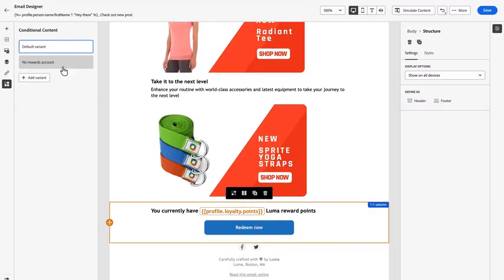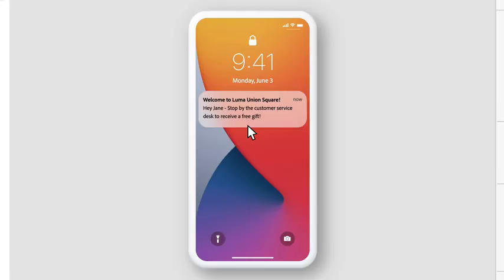Customize Content at Scale Using the Personalization Workspace in AJO | Adobe for Business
Adobe Journey Optimizer powers one-to-one personalization at scale so every touchpoint reflects real customer context. Learn how to use the personalization workspace in AJO to tailor content to each individual and accelerate campaign impact.

• Address customers based on real-time actions or inactions and insert profile details directly into content
• Personalize images, subject lines, links, offers, and more using customer context
• Reuse content blocks to ensure consistency and speed across journeys and campaigns
• Segment and target by loyalty tier, brand history, timing, and frequency controls
• Integrate Journey Optimizer data with other Adobe solutions to enable hyper-personalization

Chapters:
0:00-0:12 Introduction to Personalization editor in AJO
0:13-0:29 Personalization workspace overview
0:30-0:53 What you can personalize (images, subject lines, links, offers)
0:54-1:30 Targeting, frequency, and Adobe integrations

Learn more about how Adobe Journey Optimizer can meet your dynamic content and personalization needs

Adobe Experience Cloud gives you the integrated tools you need to excel in cross-channel marketing, digital advertising, audience and data optimization, and more.